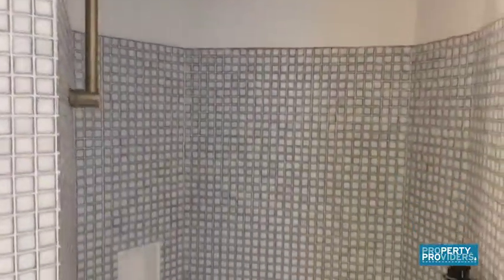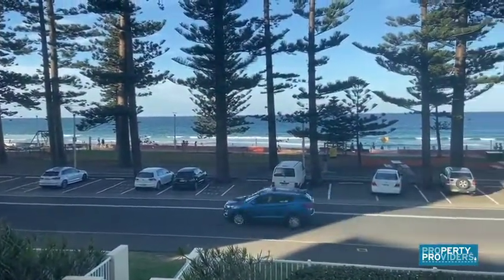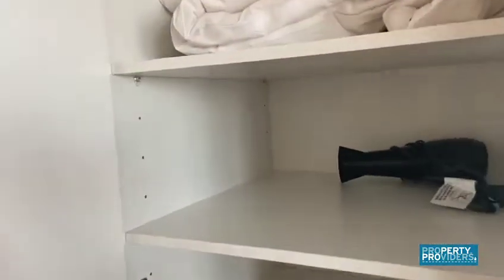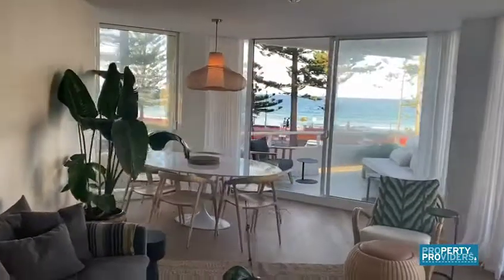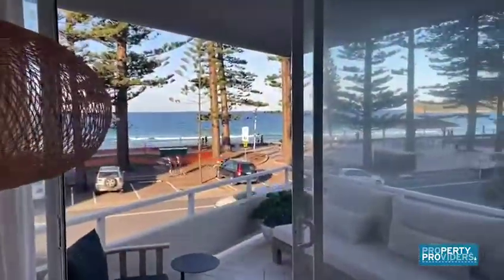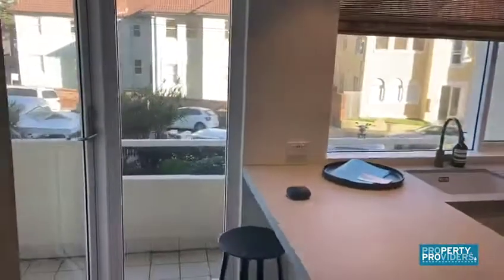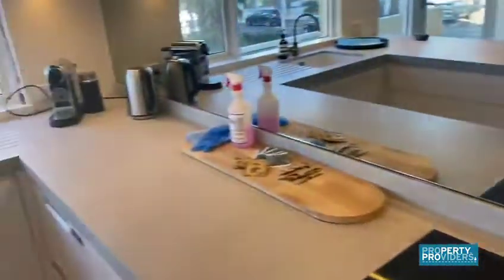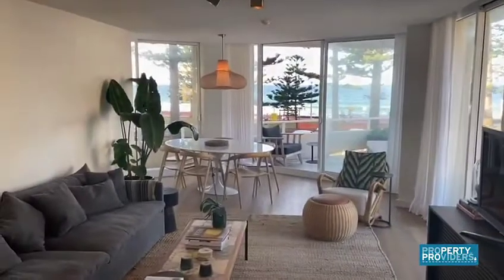Manly Breakwater Executive Apartment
(2 Beds 1 Baths 1 Parking 4 People)

Wake up to the waves and embrace Sydney living at its best from this newly renovated apartment

Two bedroom, one bathroom newly renovated apartment directly opposite Manly beach

Situated directly across the street from the world famous Manly Beach this property offers once in a lifetime living! Guests can surf, swim and sunbathe to their hearts content - no need for any shoes when staying at this property, everything is on the doorstep! Located within two minutes level walk of Manly Corso, and only five minutes to Manly Wharf, this executive apartment is the perfect spot to enjoy all that that Manly has to offer. The CBD is an easy commute by ferry away, or make the most of being at the gateway to the Northern Beaches.

Core Features and Benefits:
• Set on the first floor with lift access this apartment boasts ocean outlooks from every room and a main balcony facing Manly Beach

• Manly's giant pine trees and shimmering blue waters are as much part of the property as the bedrooms and kitchen

 • Master bedroom with queen bed and built in robes

 • Second bedroom with queen bed and custom designedsingle bunk above

• Internal laundry with washer and dryer

• One designated parking space

• Views across Manly Beach and beyond to Shelly and Queenscliff

• Spacious kitchen newly fitted with all modern appliances

• Unique shaped living room with three double floor to ceiling glass doors providing plenty of natural light and a true sense of outdoor/indoor living

• Exclusively managed by Property Providers - an award winning, locally licensed agency and active member of REINSW and HRIA.

Top Five Things The Owners Love About Their Home:

• Being no more than 50 steps to world famous Manly Beach

• Having fabulous restaurants, bars, pubs and cafes within level and easy walking distance to the apartment

• Sitting on the outdoor deck sipping our favourite drink and watching the world go by

• Having views of the beach from every room and floor to ceiling windows

• We are so lucky to have the beachfront and National Park walks on the doorstep. Manly Wharf is so close by and we can get to the CBD within 30 minutes.